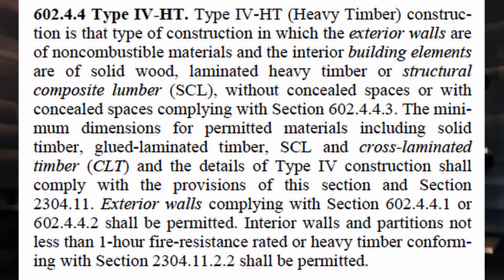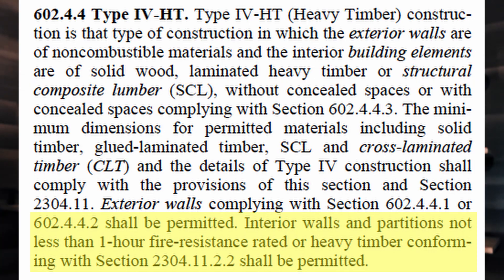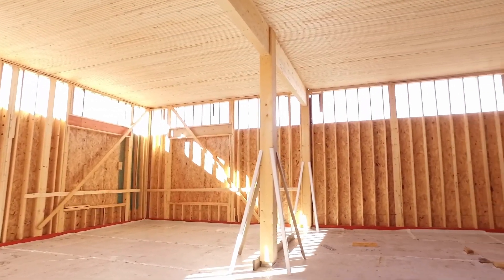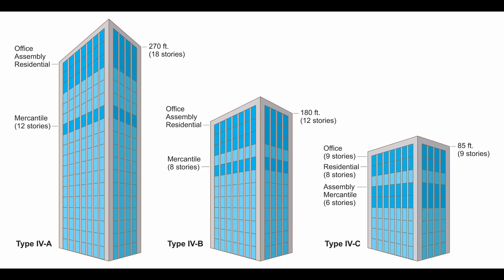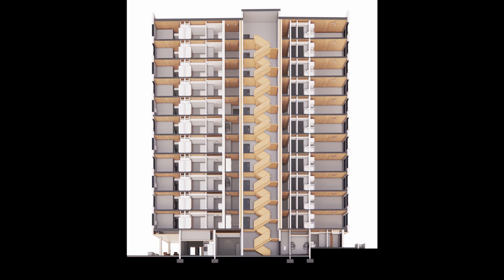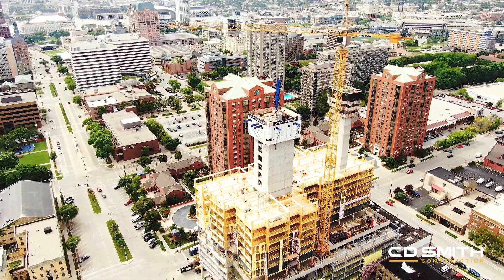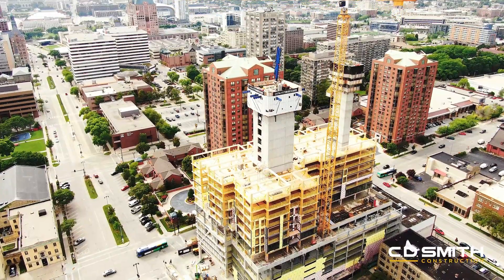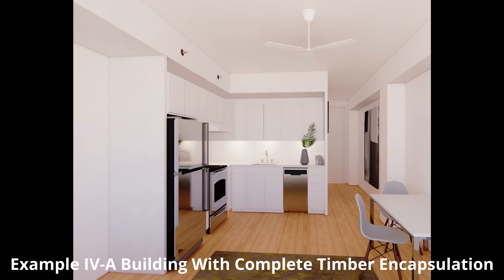Interior Partitions in Mass Timber Buildings: What Should They Be?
The majority of structural framing elements in a mass timber building will be mass timber (beams, columns, floor, and roof panels) left exposed to view on the interior. However, partition walls such as unit demising walls, corridor walls, occupancy separation walls and shafts are often constructed with other materials. The code allowances for which materials can be used for interior partition construction, as well as the required fire-resistance ratings (FRR) of these partitions, vary from one construction type to the next. This videos discusses the code provisions and common applications for interior partitions on completed mass timber projects, as well as design implications.